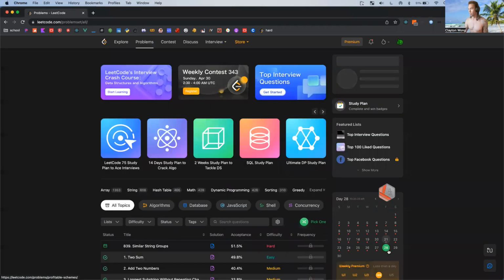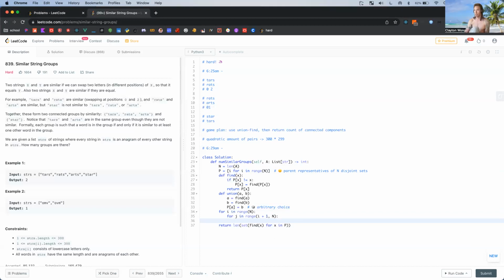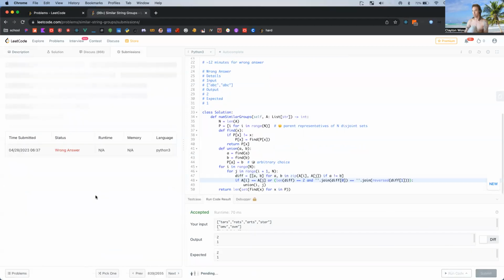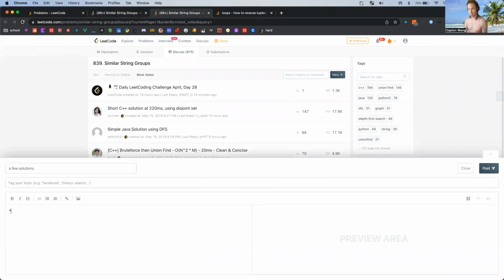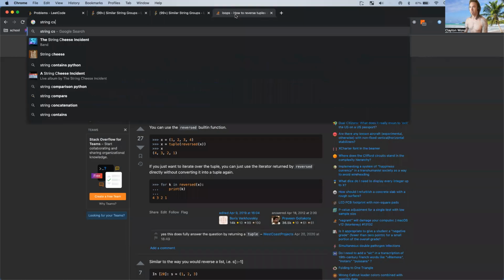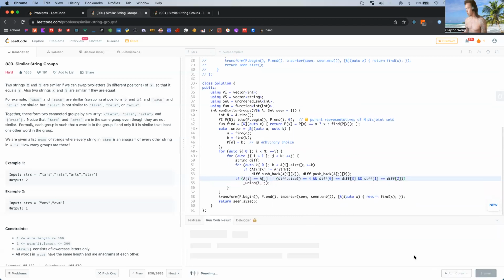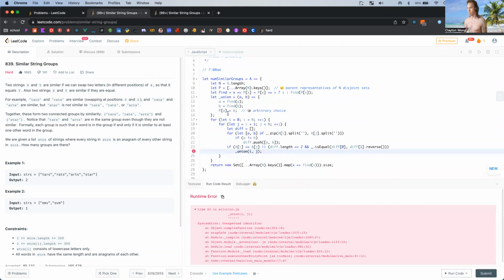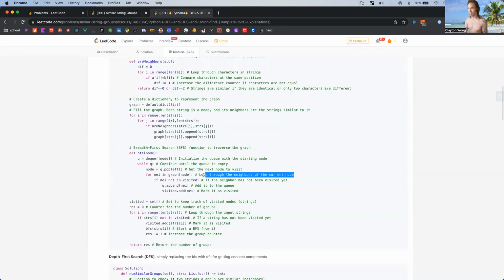839. Similar String Groups (2023-04-28)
AC in ~14 minutes (+1 bug 🐞)